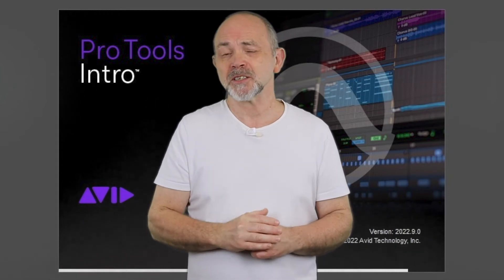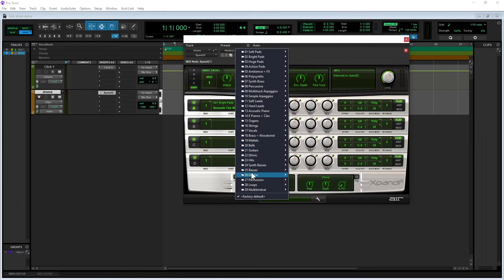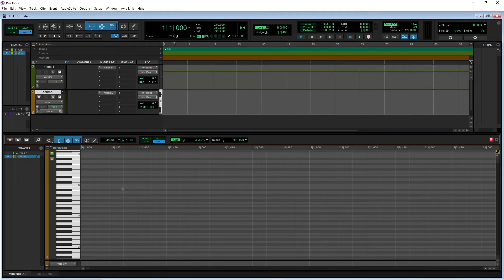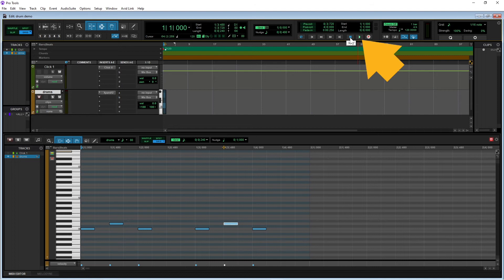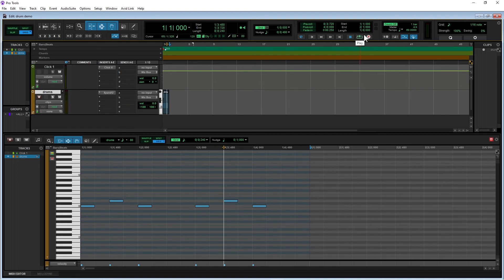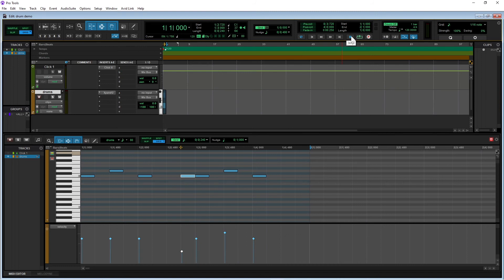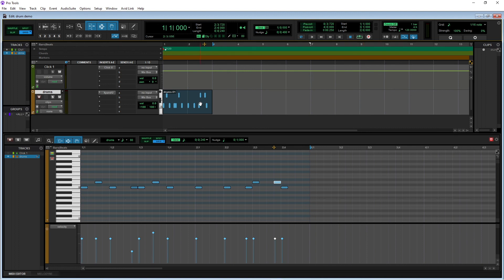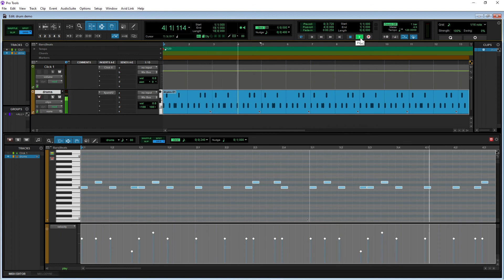Create awesome drum beats in Pro Tools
A quick and easy way to create a drum track in Pro Tools and Pro Tools Intro.
Pro Tools is one of the top pro DAW software for Windows and Mac and can seem daunting for new musicians and music producers, so here the first in my series of tutorials that makes learning Pro Tools and Pro Tools Intro easy to learn.